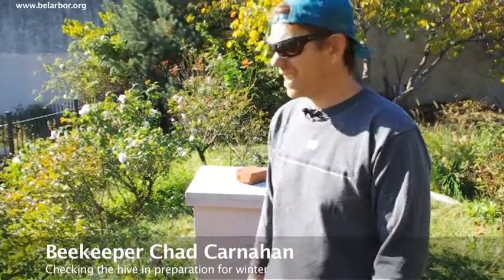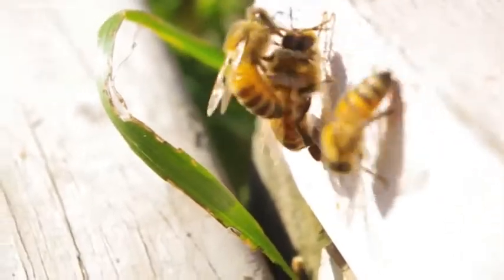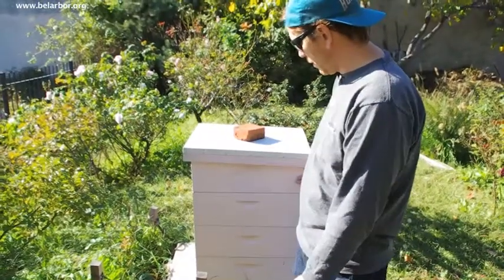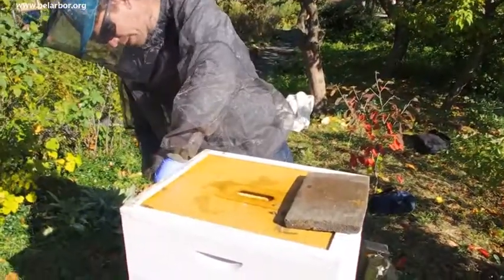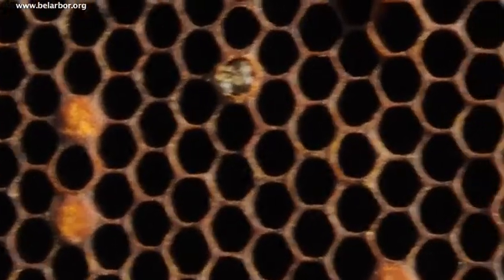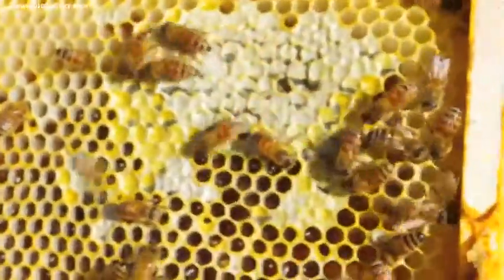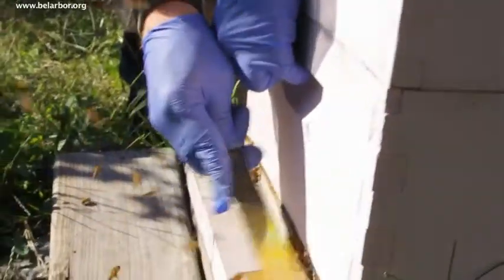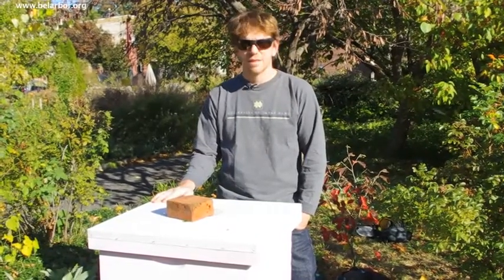Bel Arbor bees - preparing for winter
Bel Arbor's beekeeper, Chad Carnahan, opens up the hive to check on the bees' preparations for the coming winter.